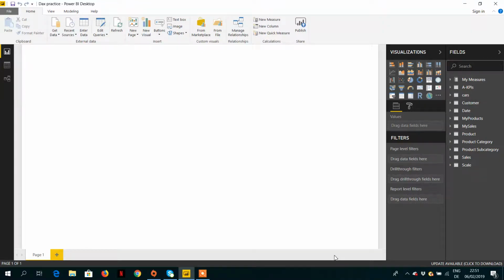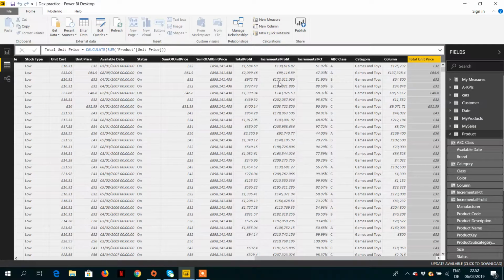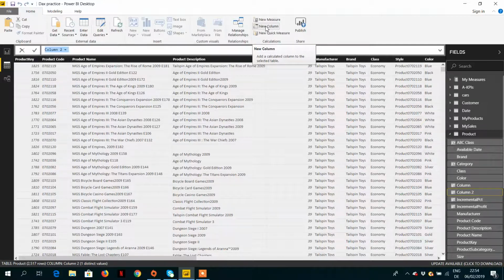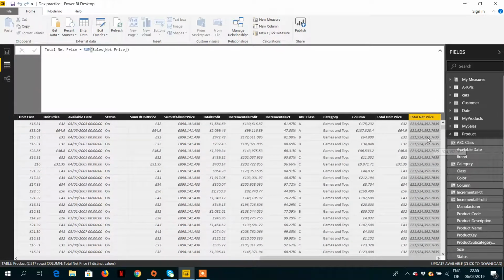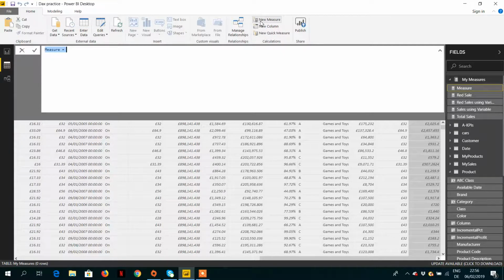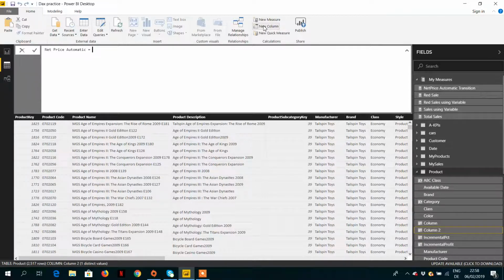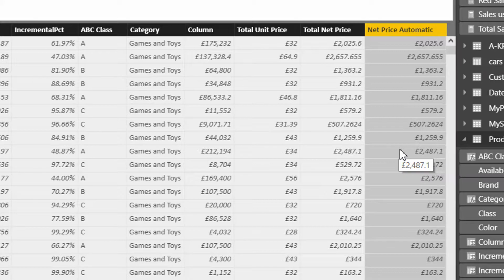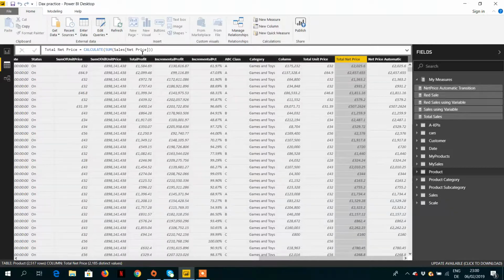Implicitly dax filter context transition with Calculate | Power BI Analytics (Power BI Training)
Every measure implicitly wrapped in the calculate function. When we call a measure inside the Pivot table or calculated column, an automatic context transition happens.

You can learn more and about Power BI DAX and can download data Power BI Training & Power BI Analytics For complete courses, you can buy these courses from Udemy on discount using the following links